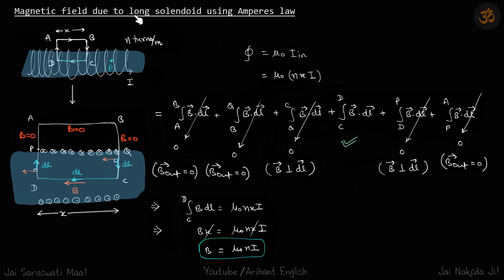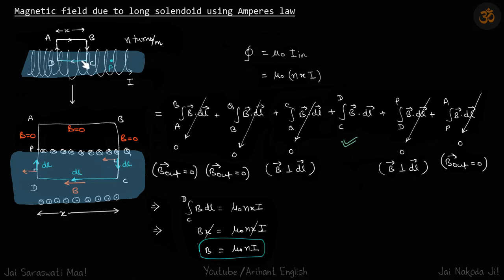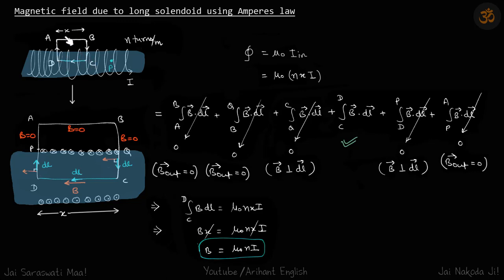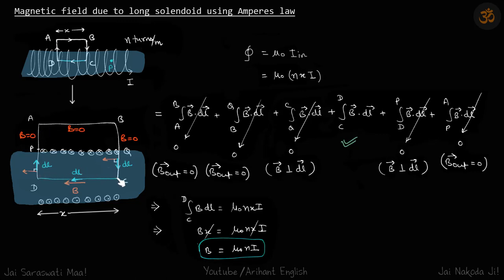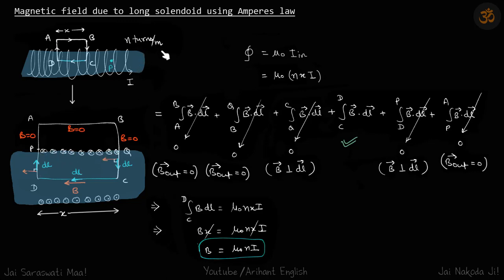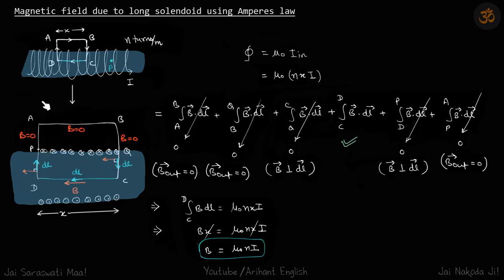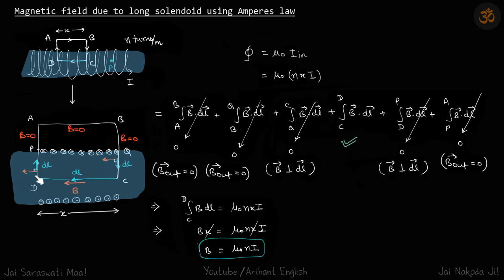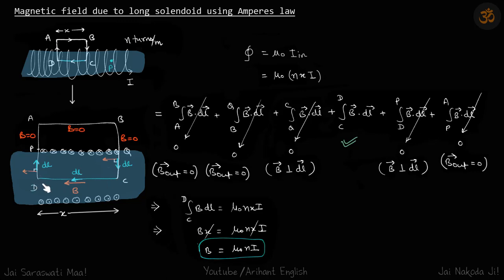th 8.1a.11 | Magnetic Field | B due to long solendoid using Amperes law